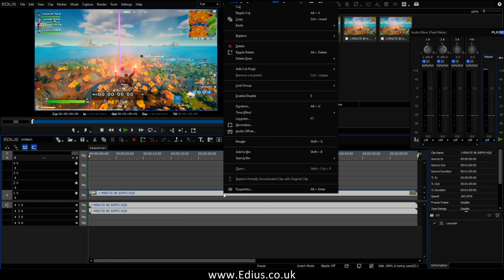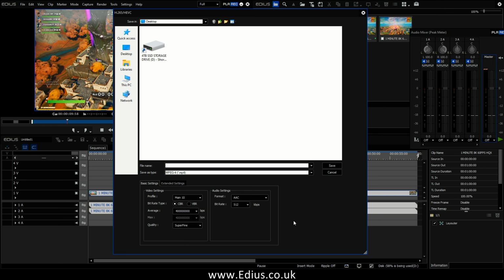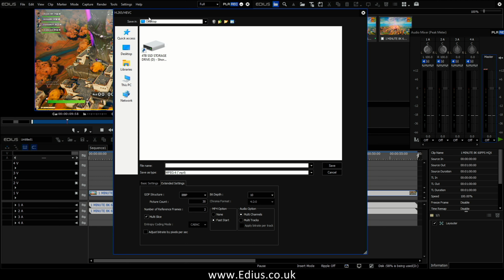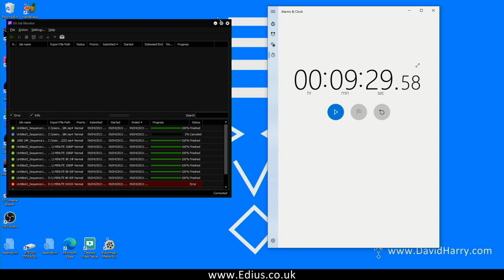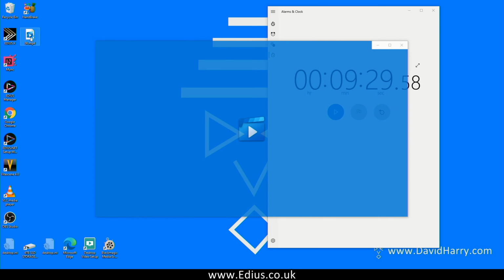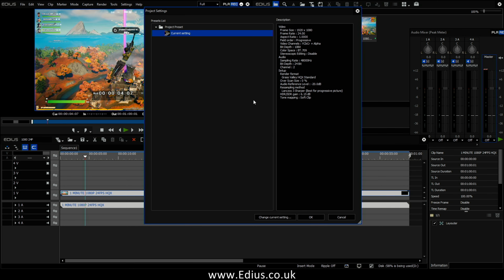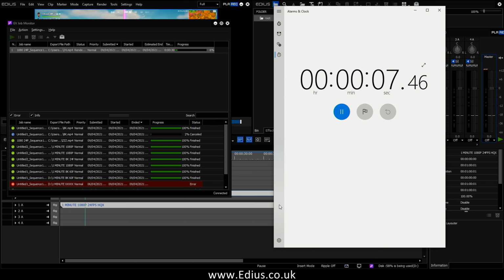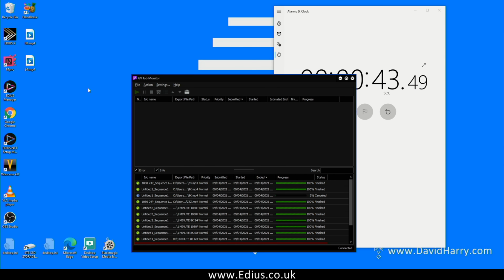Exporting 8K HEVC H.265 video in Edius X using Intel Quick Sync Video with Iris Xe graphics DG1 iGPU